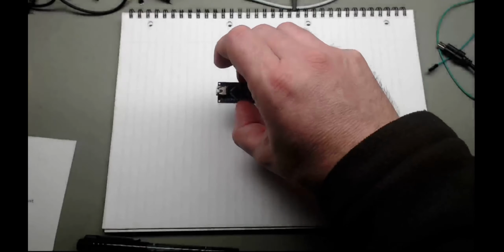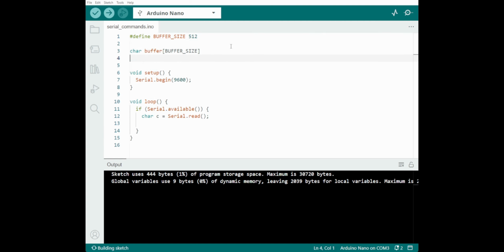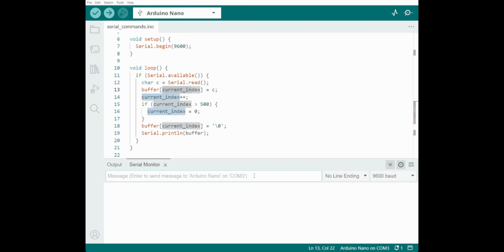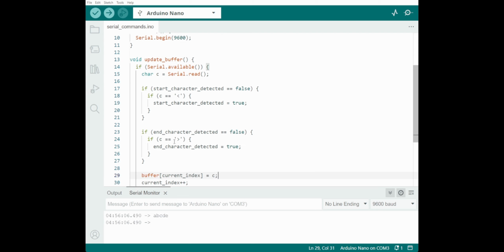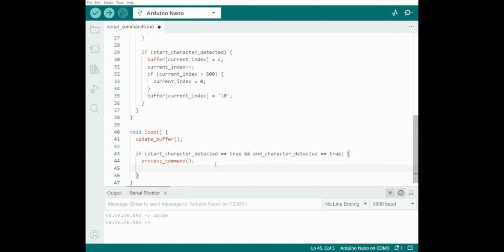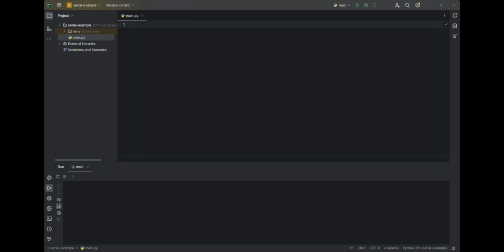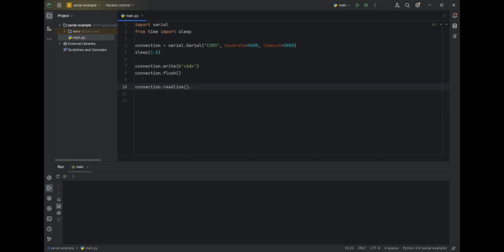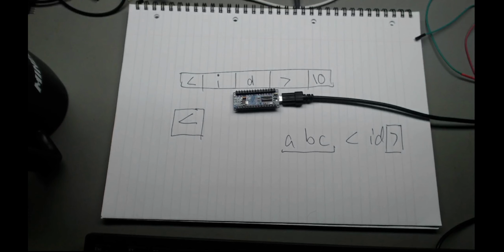Arduino Tutorial #4 - Serial communications between an Arduino Nano and a Python Program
In this tutorial I get an Arduino Nano to respond to commands from a Python program over a USB Serial communications link.